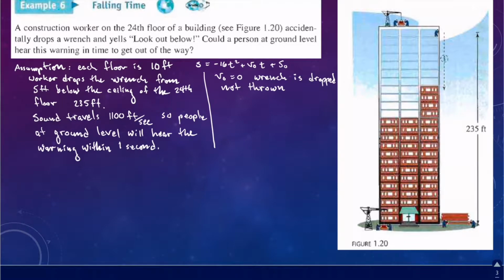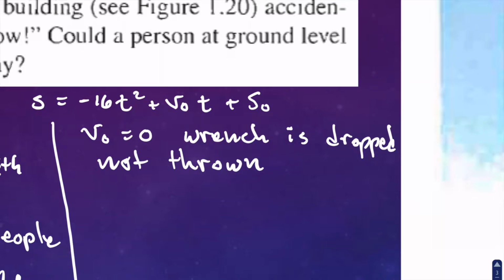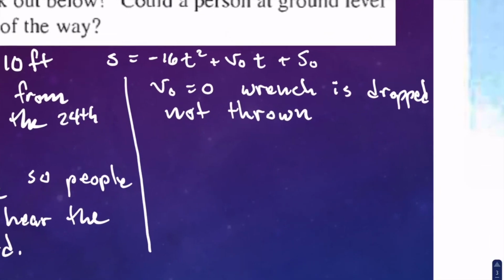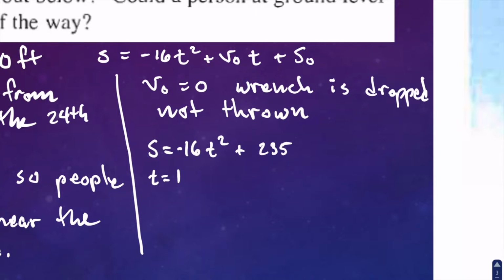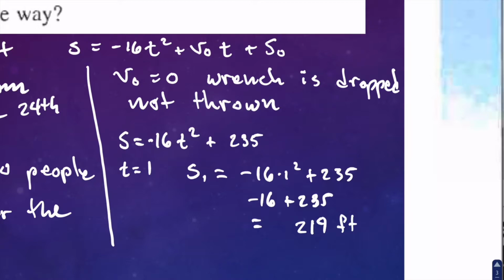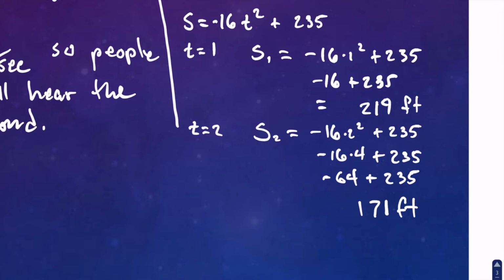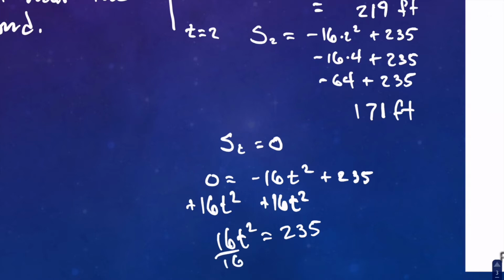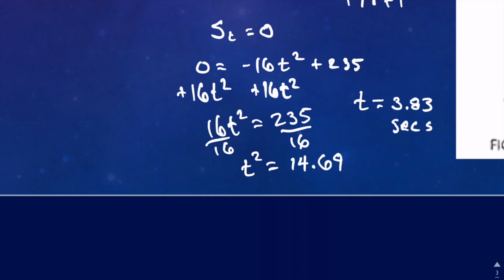1 4 Example 6